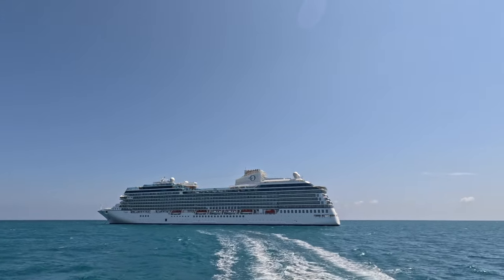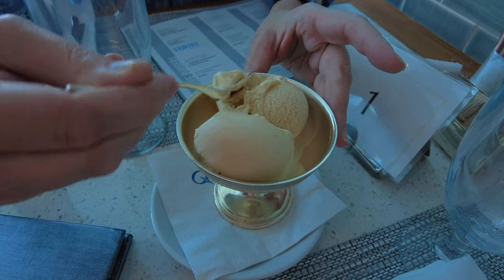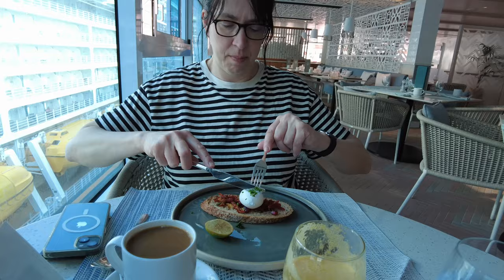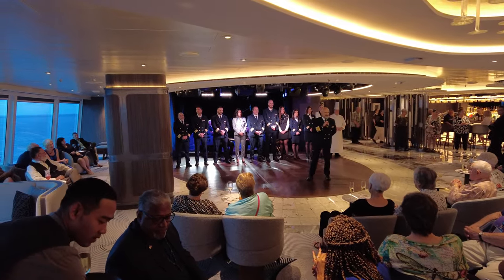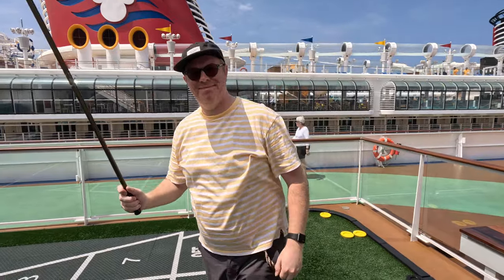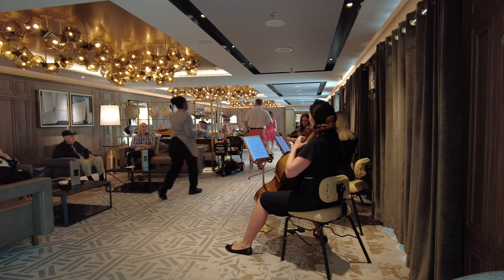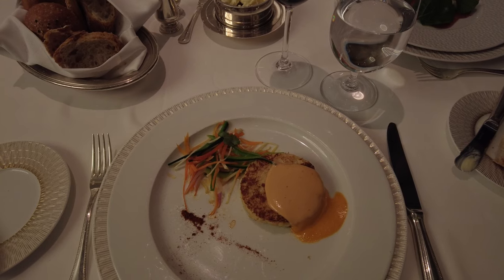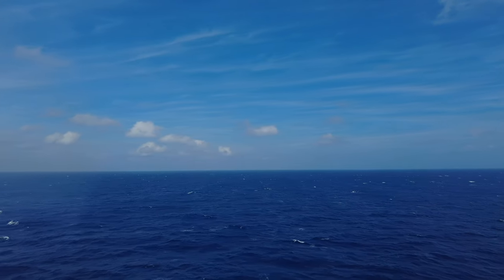11 Things You Need To Do on an Oceania Cruise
Oceania Cruises claims itself to be the “world’s leading culinary- and destination-focused cruise line.” It focuses on luxurious, small-ship experiences and a concentration on exceptional cuisine.

So, if food and relaxation are at the core of Oceania Cruises, what exactly is there to do onboard the ships? Sure, you have the pool and the spa. But watch this video to find out 11 things you can do when you are not lying in the sun and taking in the spectacular ocean views.

Music by Blue Dot Sessions | Artist: Sungrazer